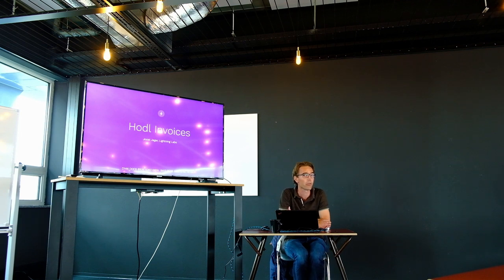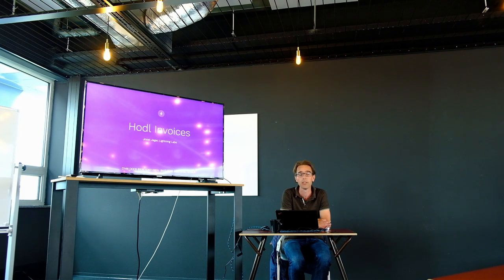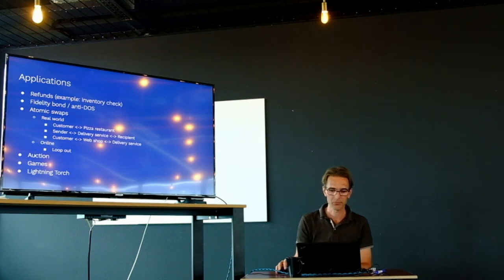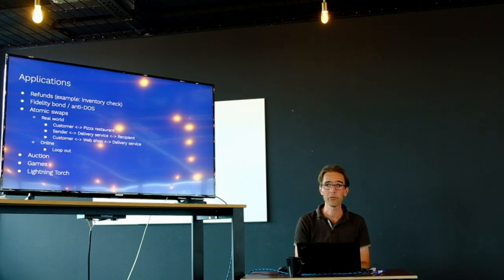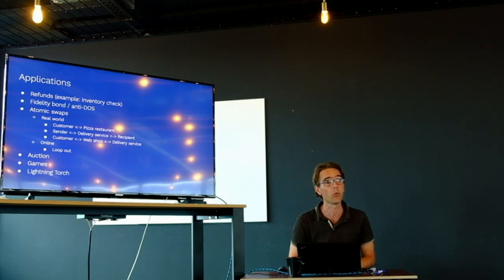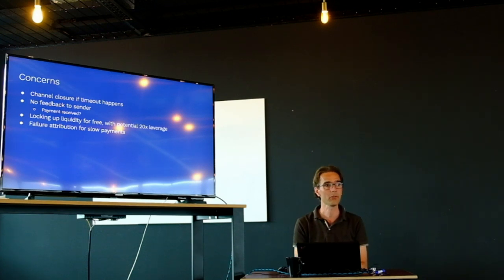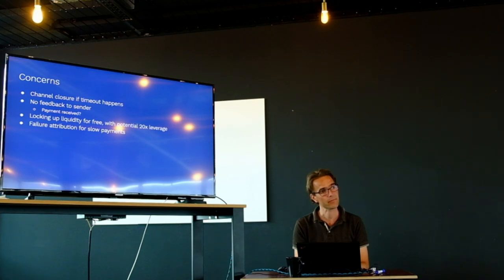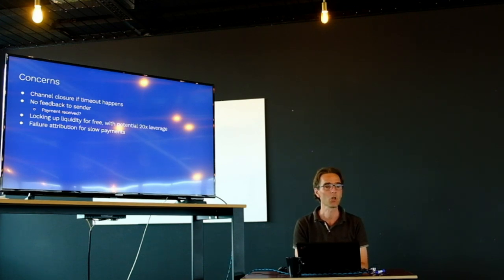[Breaking Bitcoin Training] Joost Jager - Hodl Invoices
Joost Jager from Lightning Labs presents HODL invoices on Lightning Network as guest of Michael Folkson course.
This was recorded during the training session organized by Breaking Bitcoin (11th-13th June 2019).